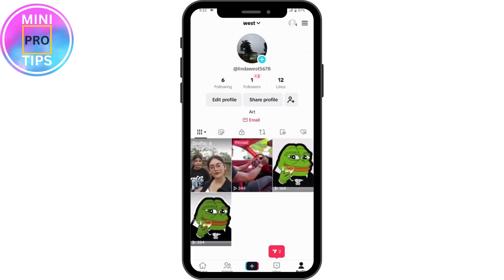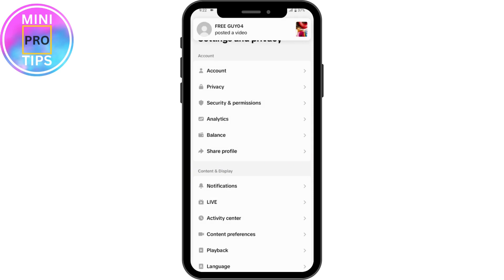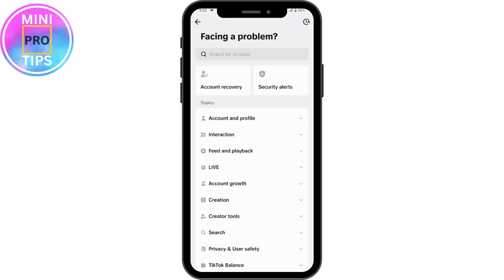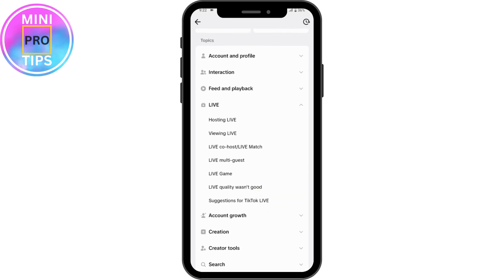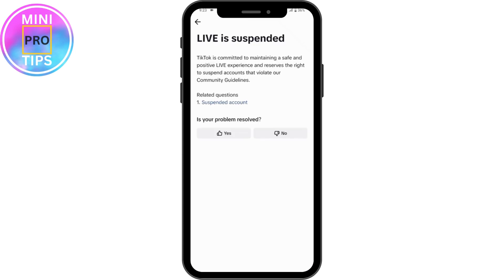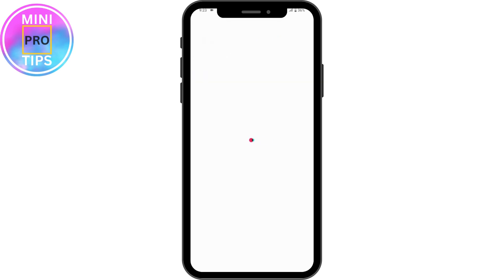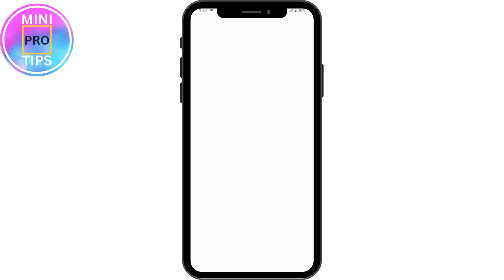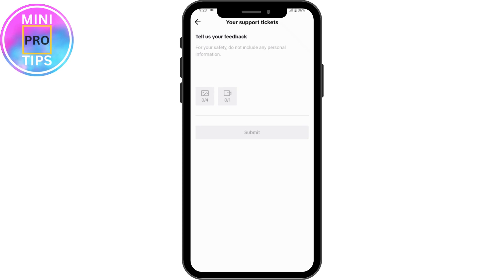TikTok Live Access Is Needed To Go Live As A Guest Problem 2024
TikTok Live Access Is Needed to Go Live As A Guest Problem

Are you encountering the "TikTok Live Access is Needed to Go Live As A Guest" issue? MiniProTips has got you covered! In this tutorial, we'll walk you through the steps to resolve this problem and start going live as a guest on TikTok without any hassle. Say goodbye to the frustration and get ready to join your favorite creators' live streams as a guest with ease!